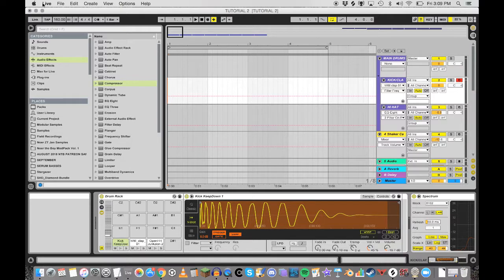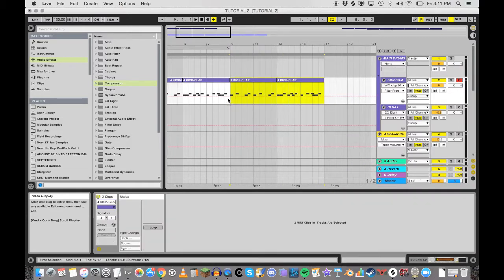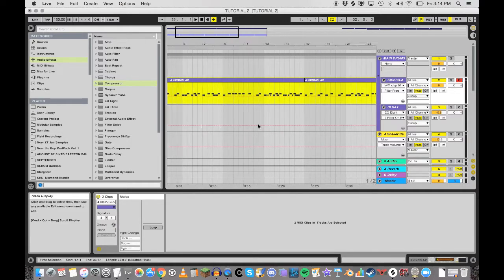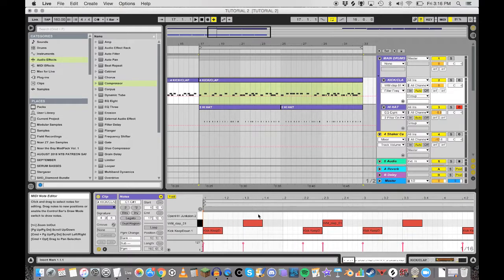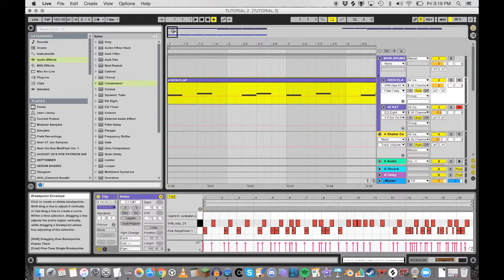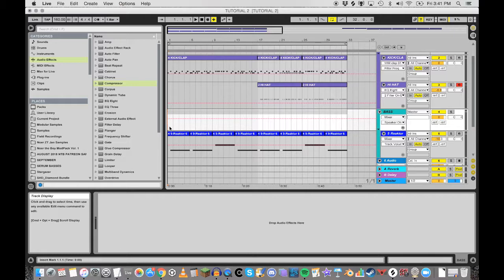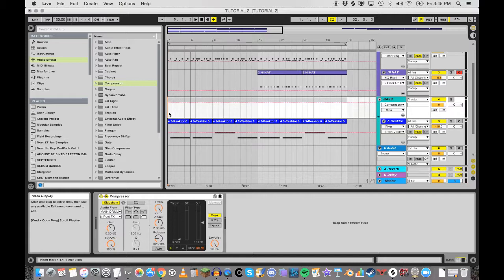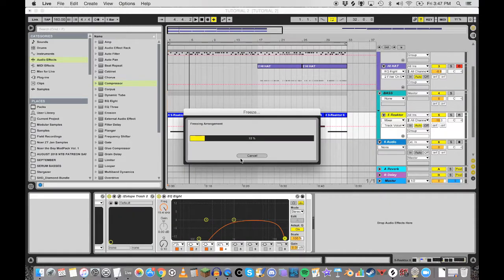NTB Sound Sesh Ep 2: Drum Programming and Sidechain Compression